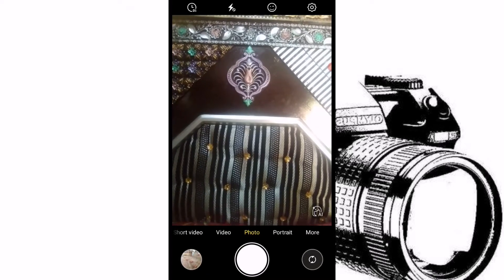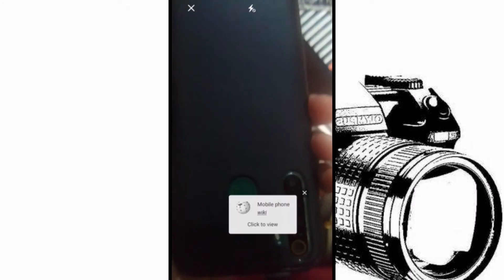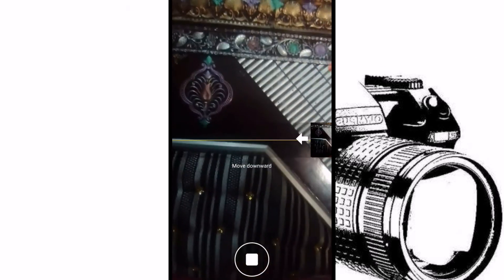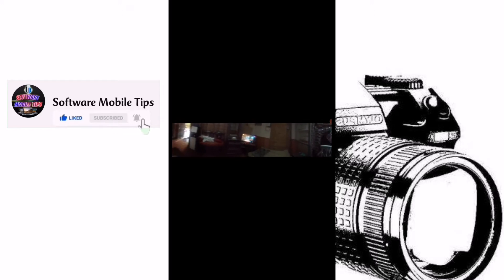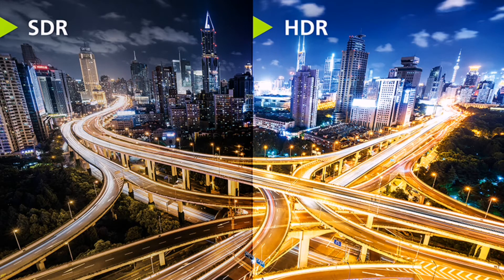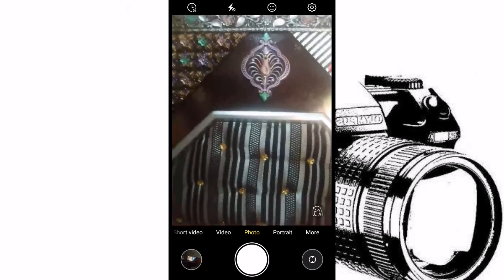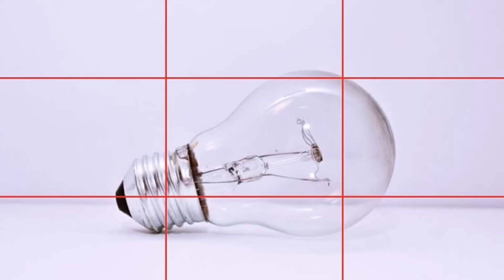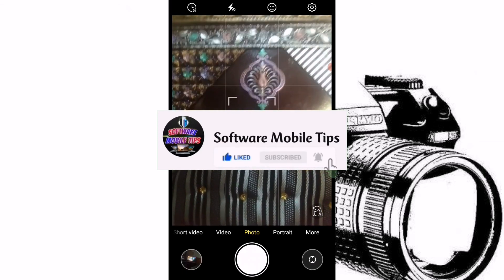Itel Mobile Hidden Camera Settings | Itel Camera Tips and Tricks that everyone needs to know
I'll Show You Some Hidden Camera Settings and Tips and Tricks for All "itel" Smartphones that will Help You in being a Professional Photographer and in Using other Camera Features professionally as well.